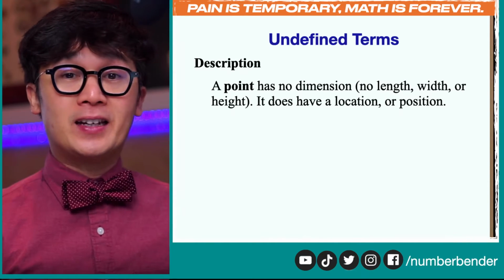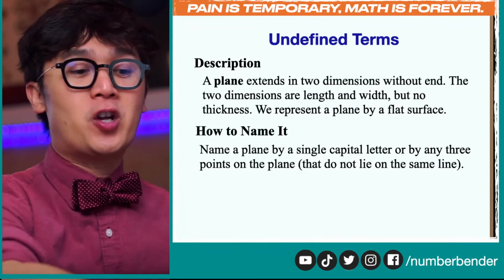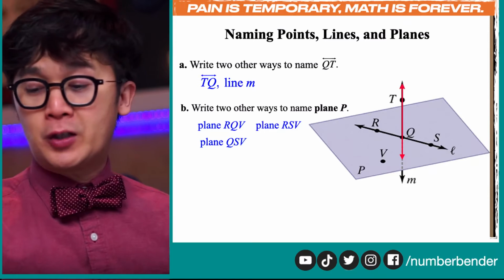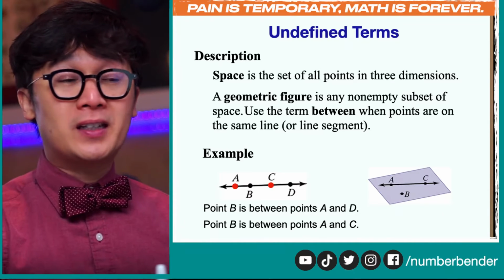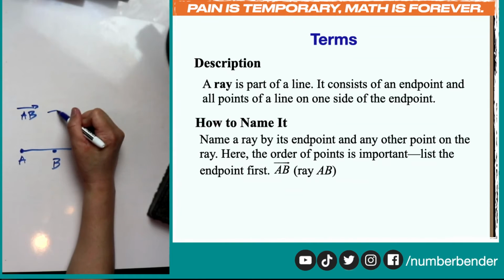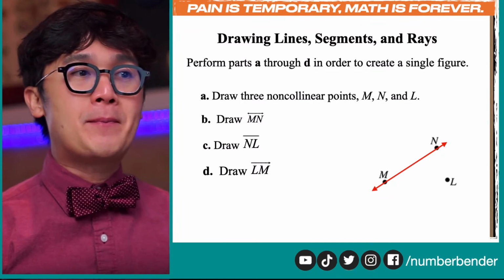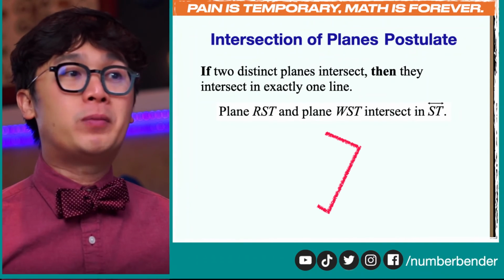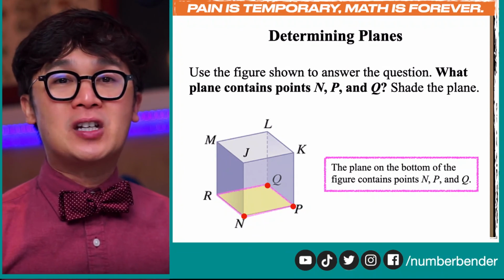PAANO MAG-NAME NG POINT, LINE, AND PLANE | GEOMETRY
Mahalaga ang mga notations sa mathematics at sa video na ito ay ipapakita ko sa inyo kung paano natin isulat ang mga appropriate notations at symbols na ginagamit natin to identify lines, planes, points, rays, at iba pa.

Ipapakita ko din ang ilan sa mga postulates na ginagamit natin sa geometry para mas maunawaan natin ang mga theorems na nakakatulong sa atin sa pag unawa ng mga relationship ng mga lines, points, at planes sa mga geometric figures.

GRADE 7 DEPED MELC STANDARD QUARTER 2